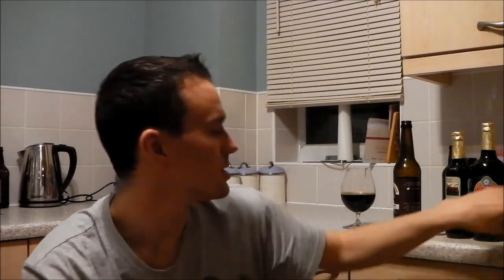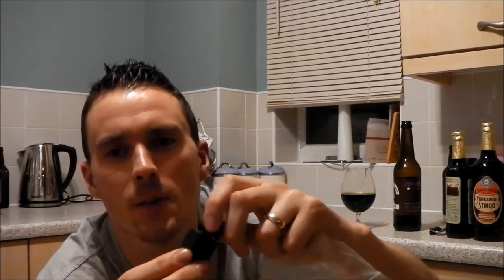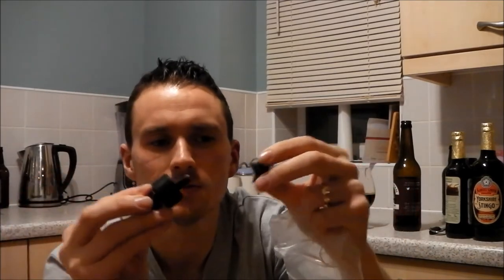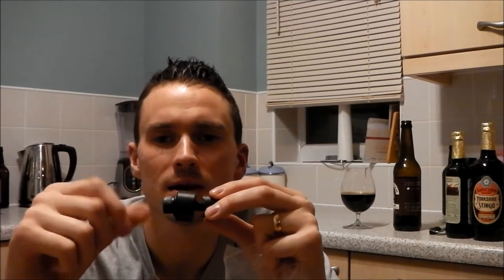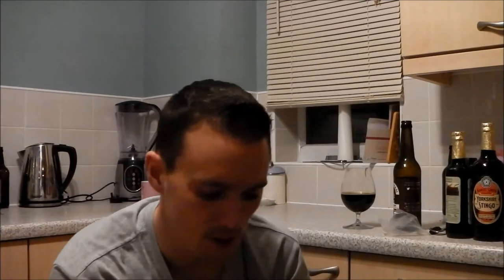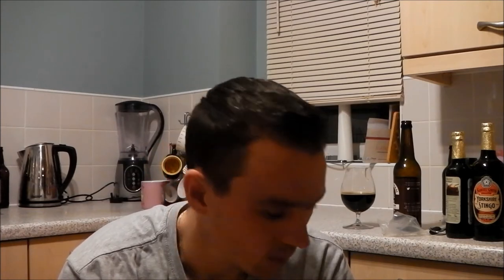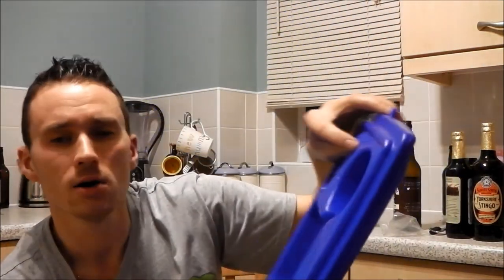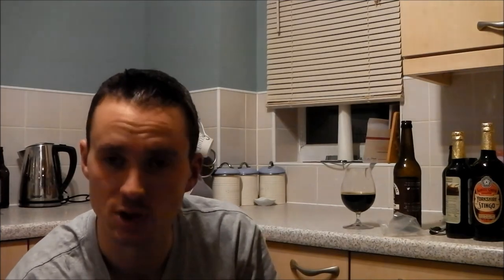Saturday Ramblings Free stuff Mashtuns and thankyou